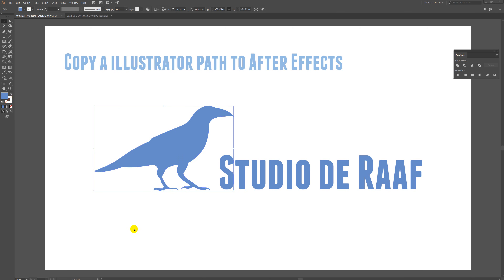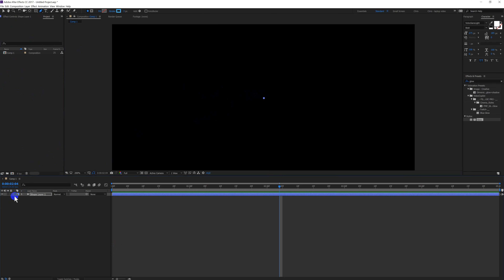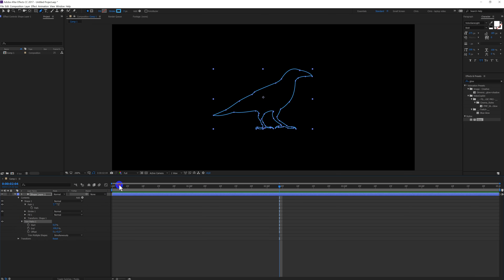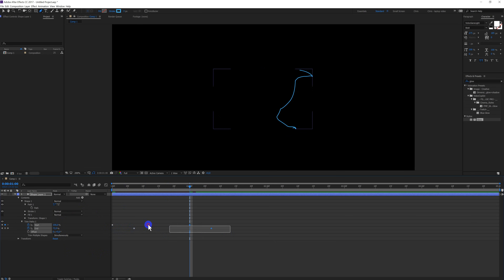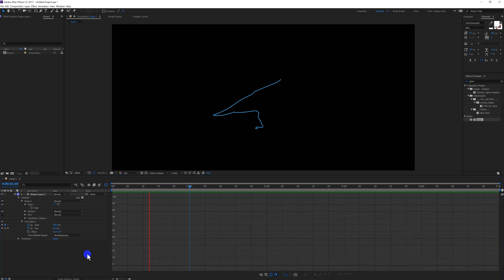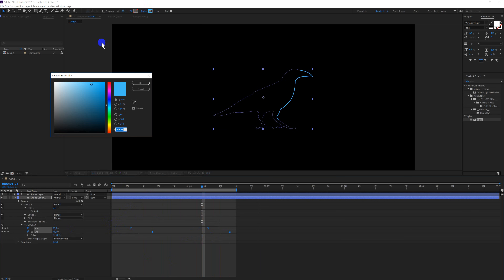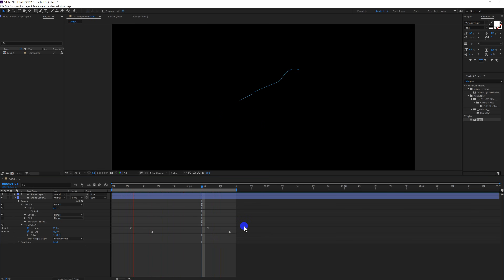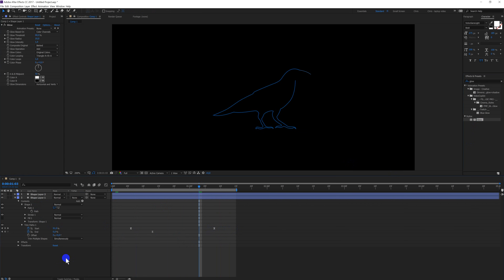AE Quick tip - Copy Illustrator path into after effects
In this quick tip i will show you how to copy an path from illustrator straight into after effects.